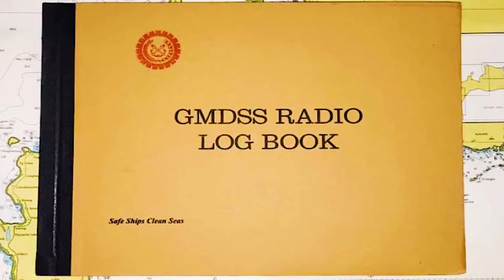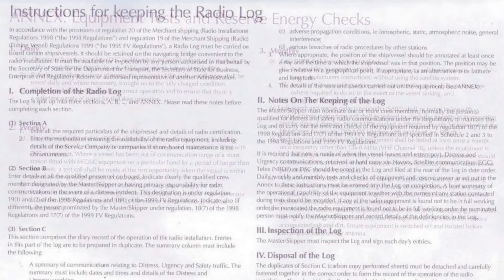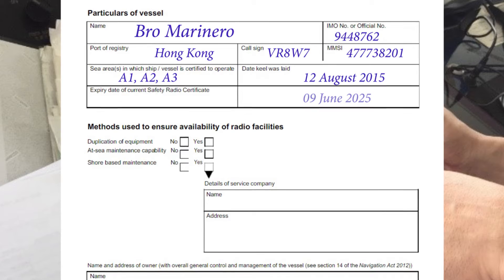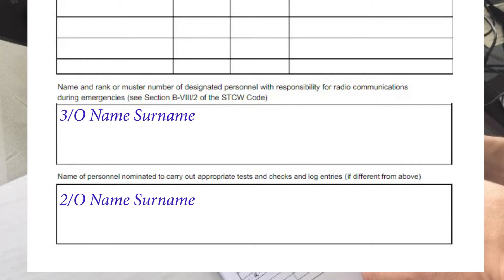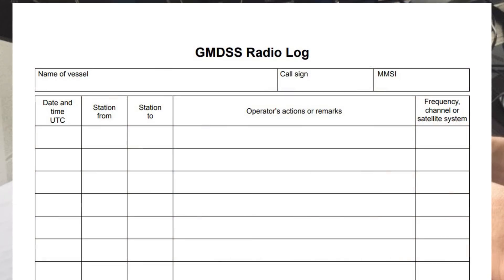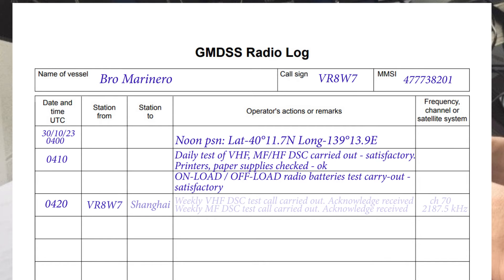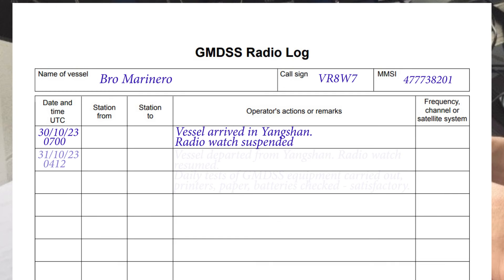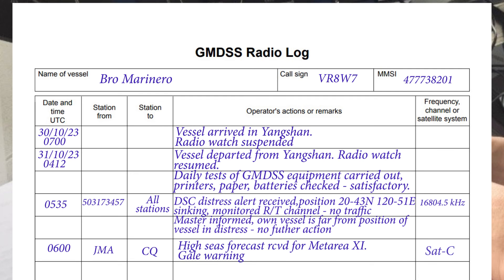GMDSS RADIO LOG BOOK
Let's quickly go through the GMDSS radio logbook and see what needs to be filled in. Second Officer and Third Officer duties and responsibilities.